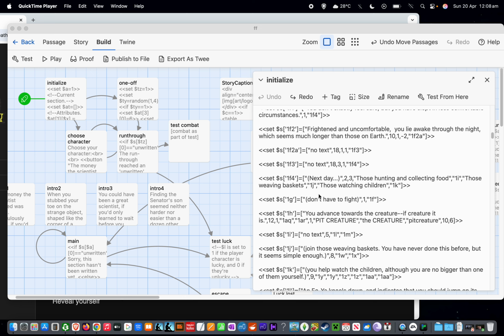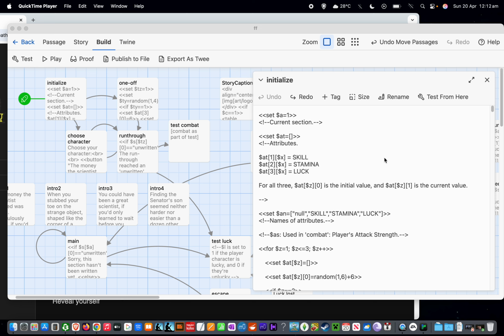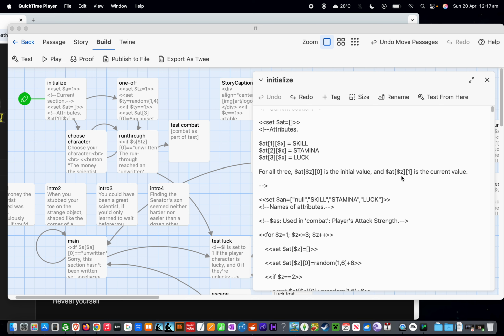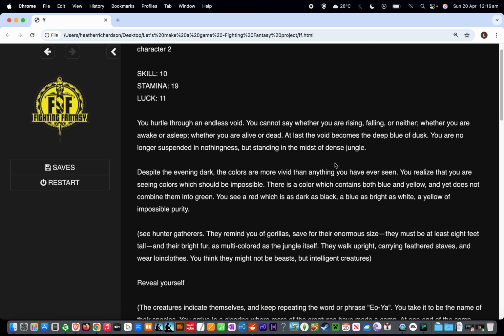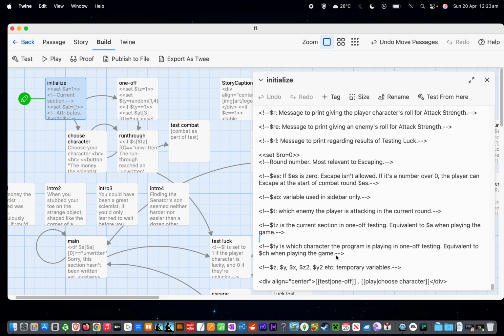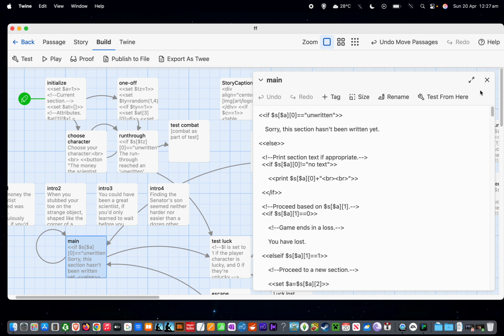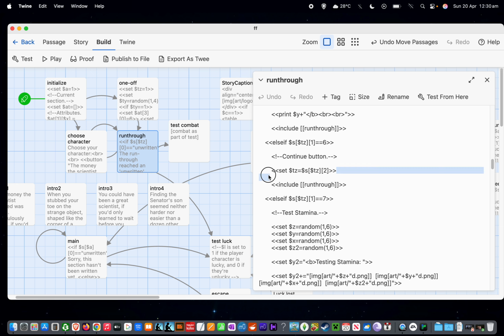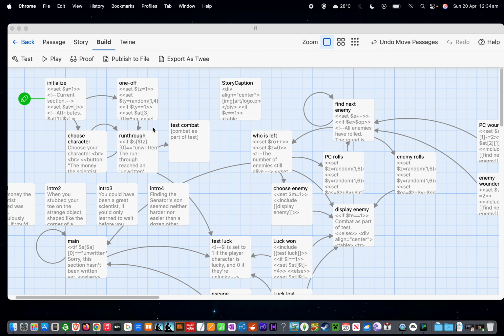251: Starting automated testing (Twine Sugarcube)